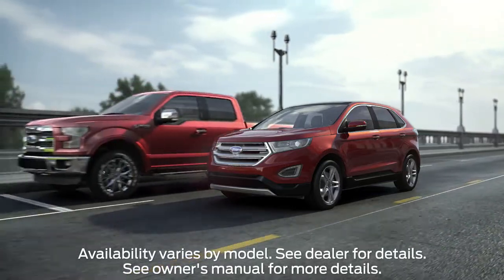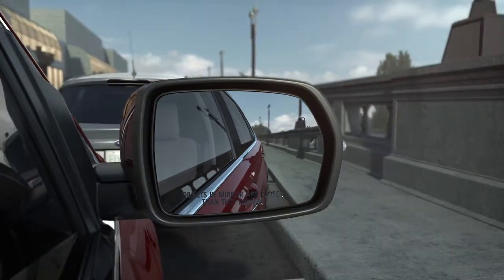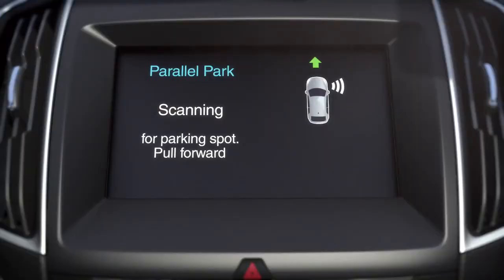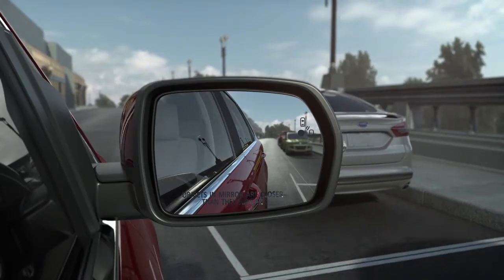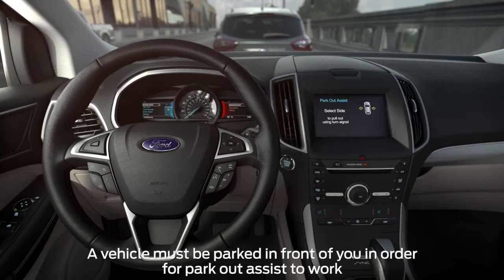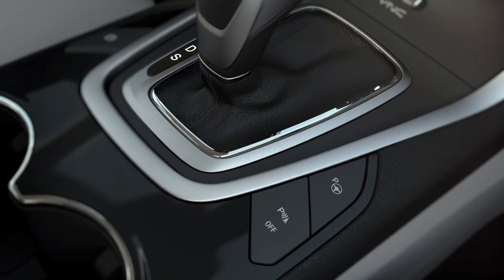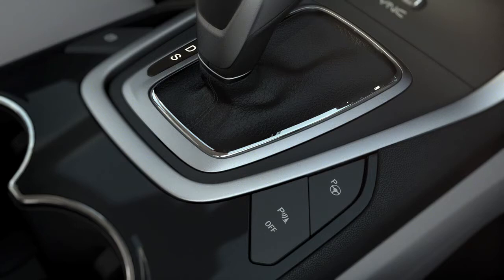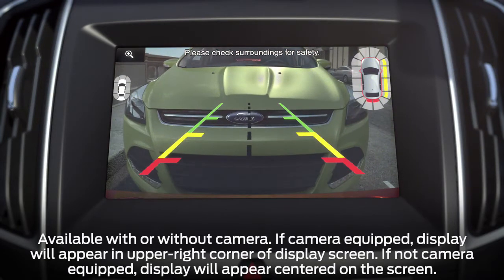Ford Enhanced Active Park Assist with Side Sensing System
This informative video will explain how to activate the Enhanced Active Park Assist with Side Sensing System on your vehicle and how it can help you parallel park, maneuver out of a tight parking spot and detect items hidden from view.